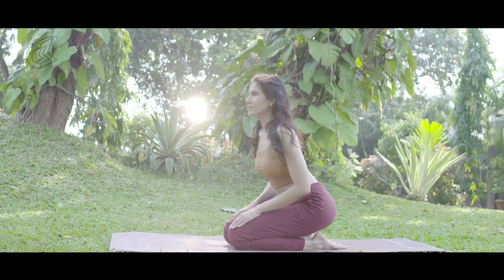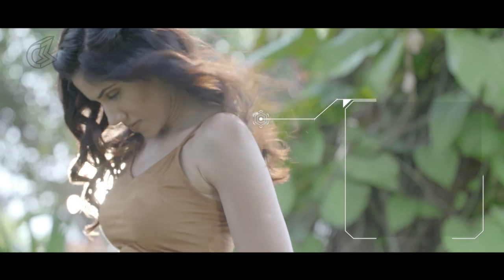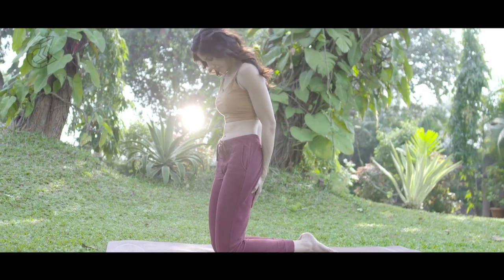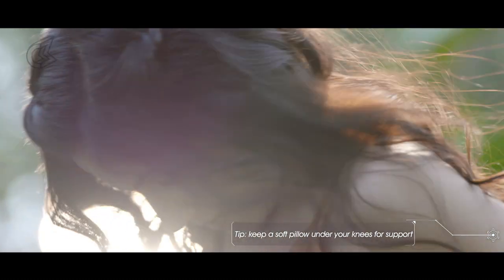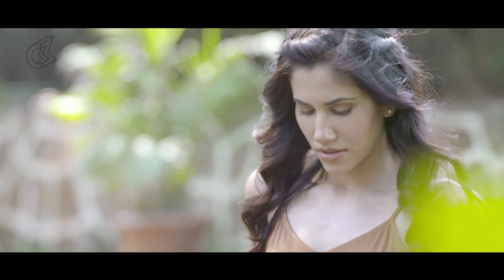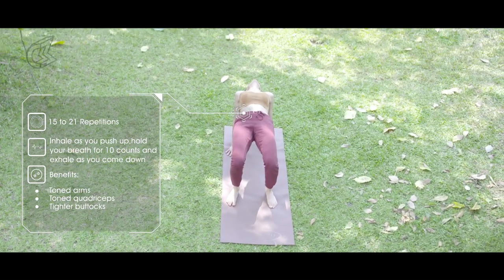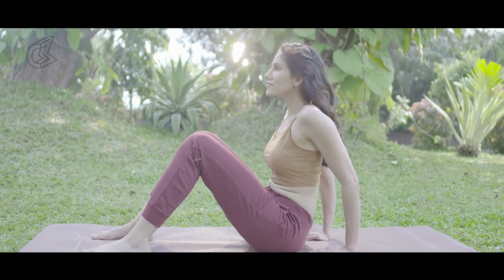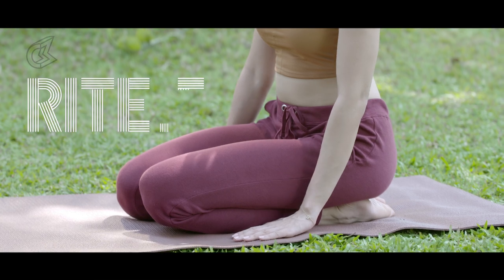5 Tibetan Rites With Sonnalli Seygall | Blush Fitness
In this new fitness series, we explore simple health to do's that are not only easy but also accessible, and most importantly affordable. We have found mantras with which you can get super fit, and only with a few lifestyle changes.